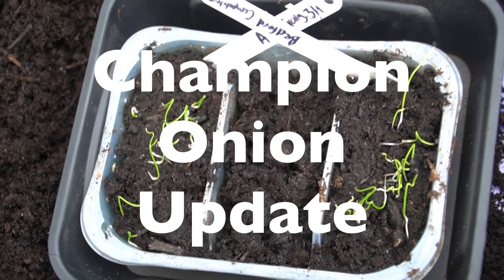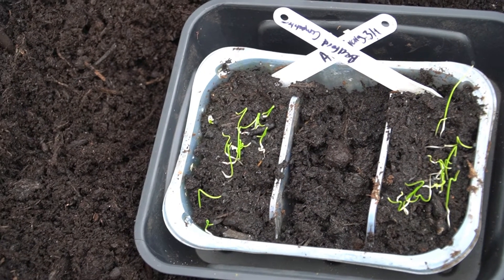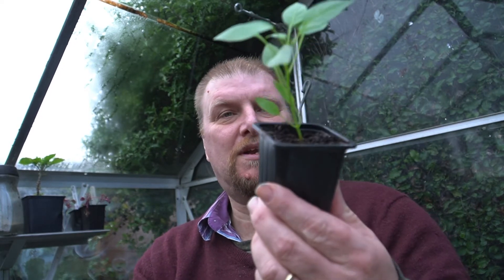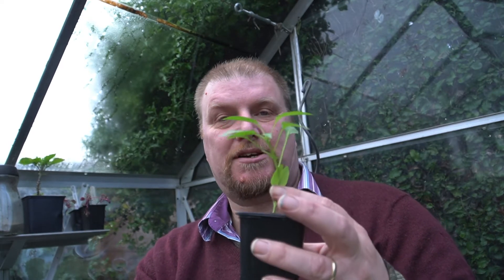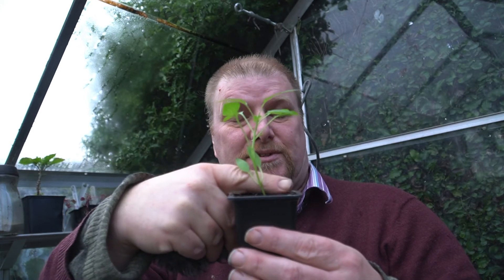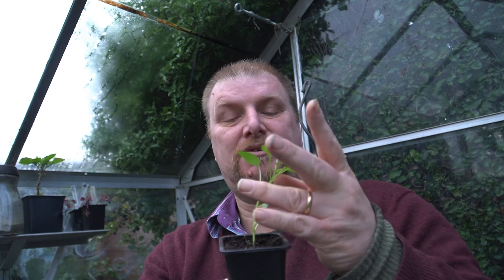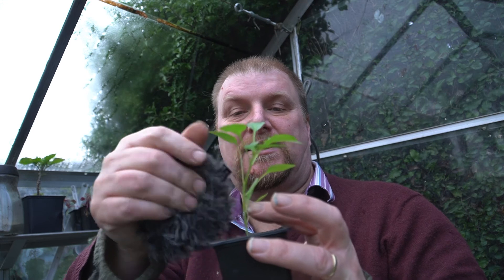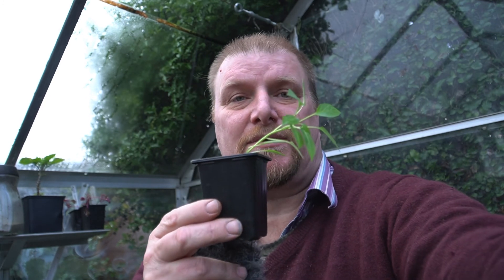Champion Onion Update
It is the middle of January and our thoughts must turn to onions.